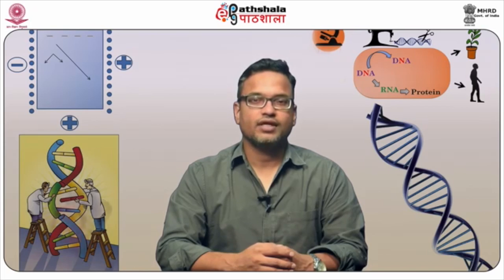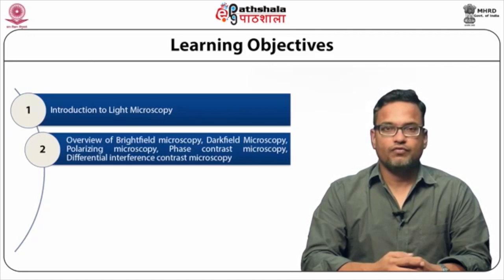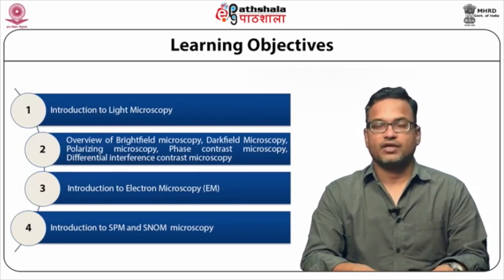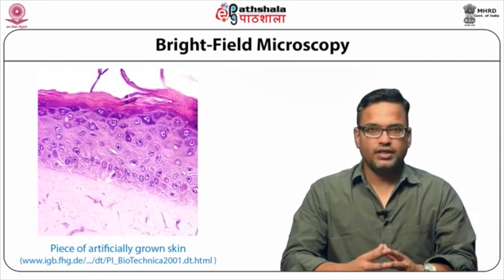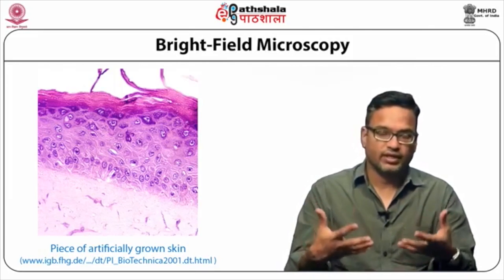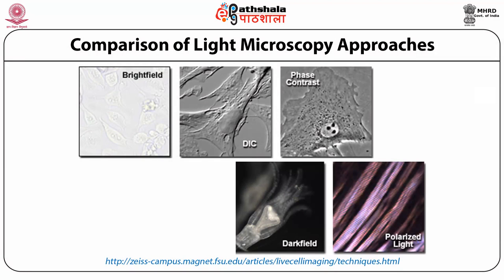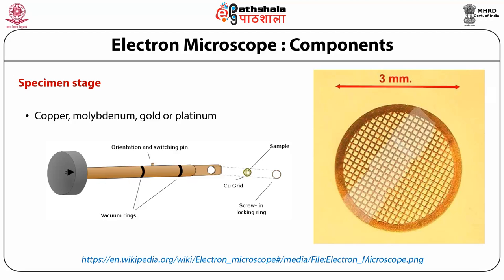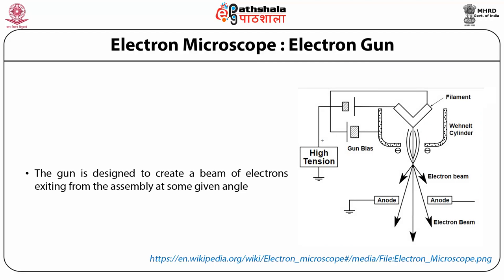M-36. Microscopy based Imaging and applications (part-B)